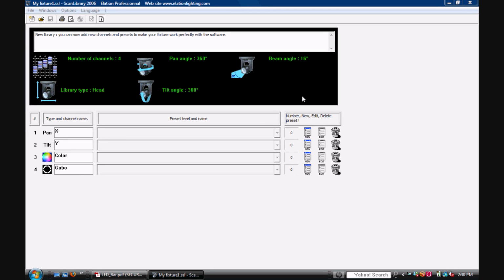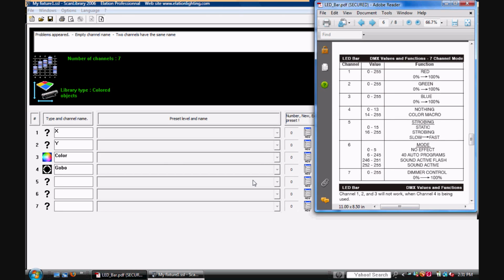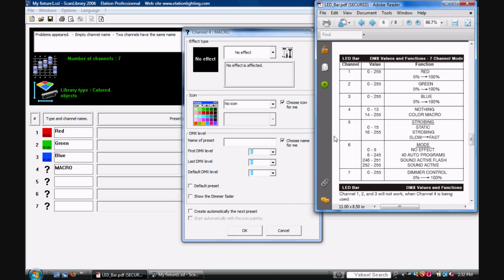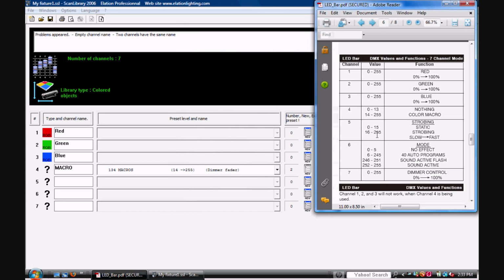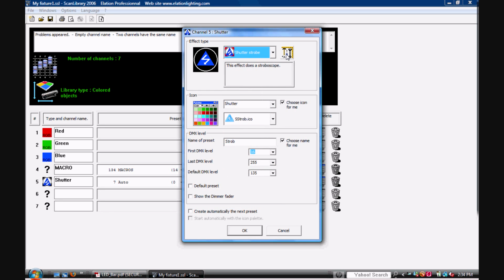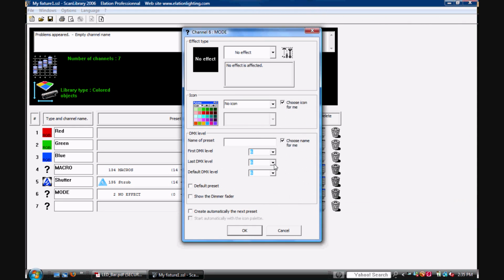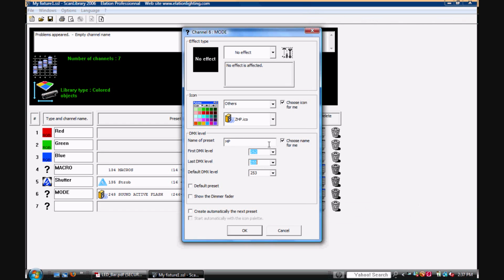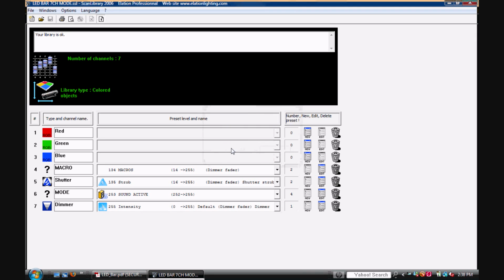FIXTURE PROFILE MAKING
Hello all. here is a video on how to create a fixture profile using the scan library editor on the compu live and my dmx packages. if anyone has any questions please feel free to leave a comment or contact me on the elation tech support phone number. thanks and enjoy!